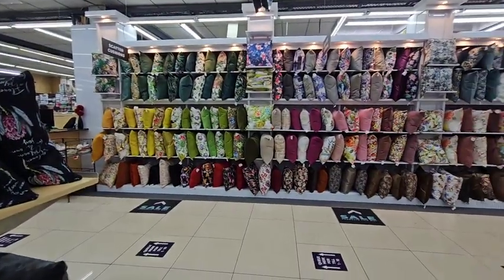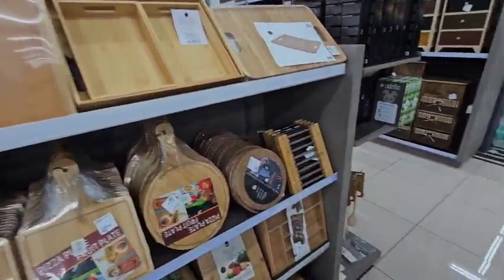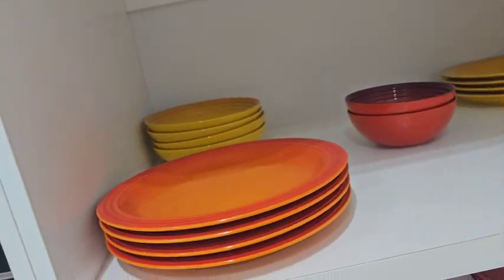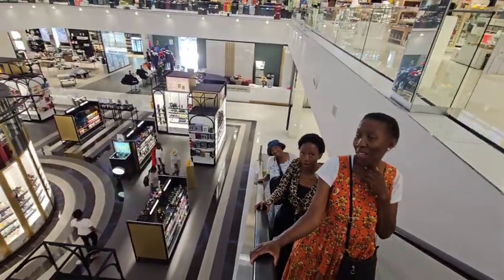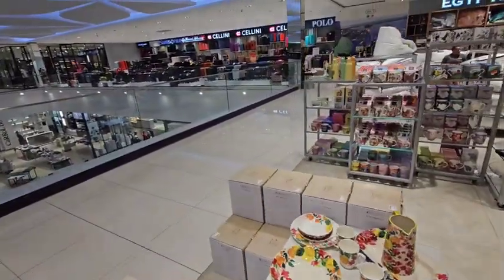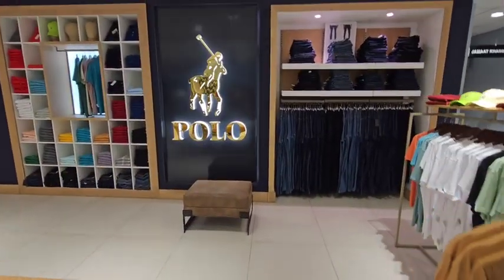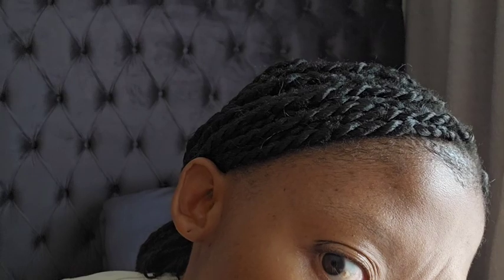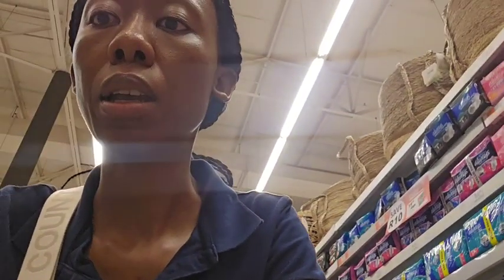Vlog : Home Decor Ideas + Sedgars + Polo Bags + Habby and Lace | Bernice Motsumi | South African YT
Hi friends. 🥹🤍

Thank you so much for coming back to watch another video.

Kindly watch my videos from beginning to end. 🤍🌻

xoxo
Benny